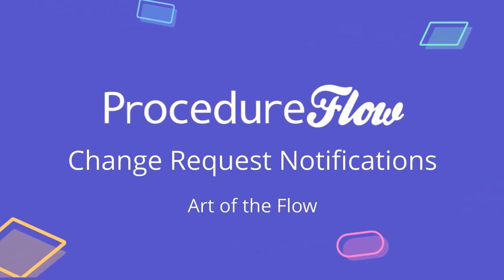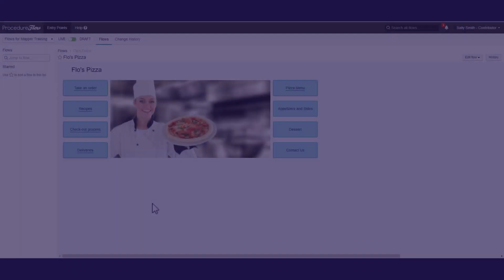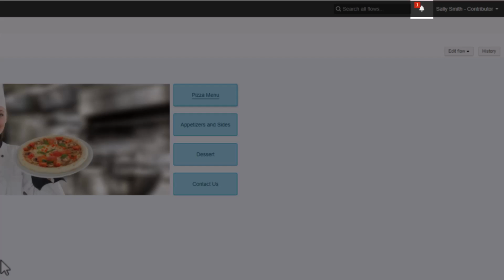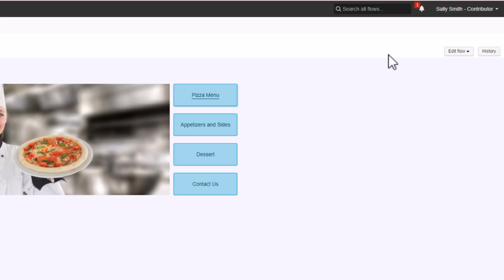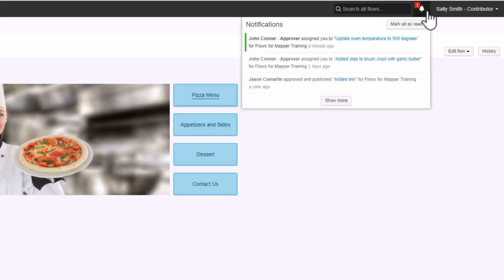How Change Request Notifications Work in Procedureflow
This tutorial explains how change request notifications appear and how to access them in Procedureflow. You’ll learn how the bell icon alerts you to new activity, what triggers notifications and how to open them to go directly to the Overview tab of the related change request.